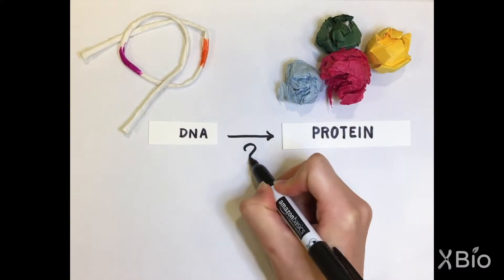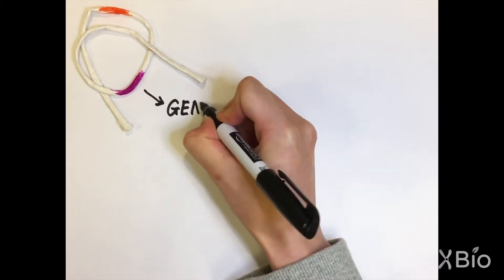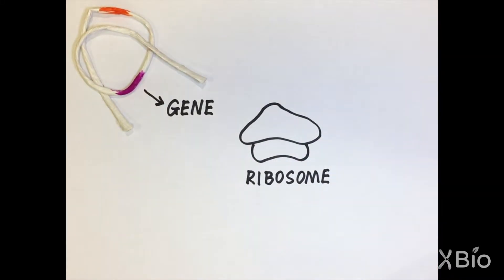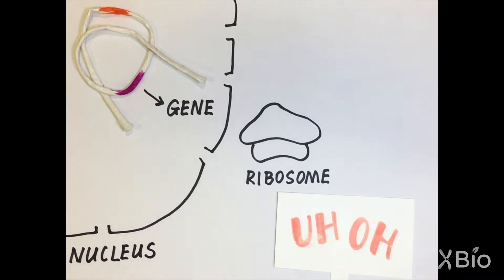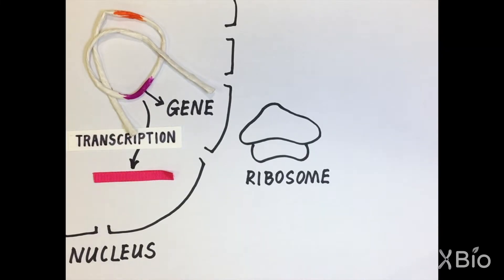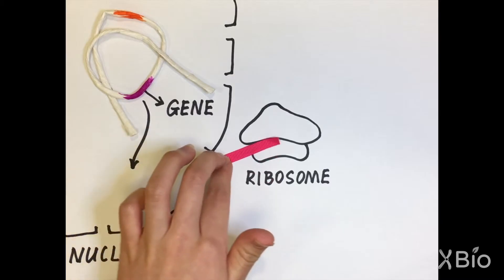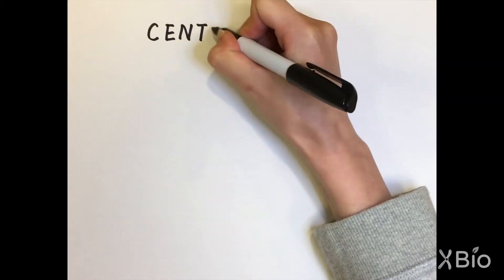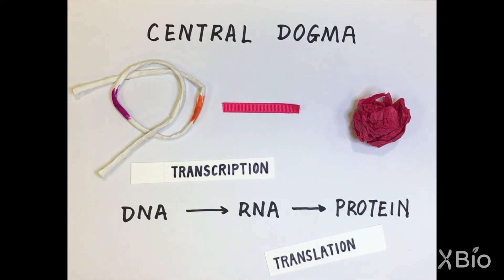The Central Dogma of Biology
The process by which information flows from genes into proteins is known as the central dogma of biology. Watch for a quick snapshot of how this process works.